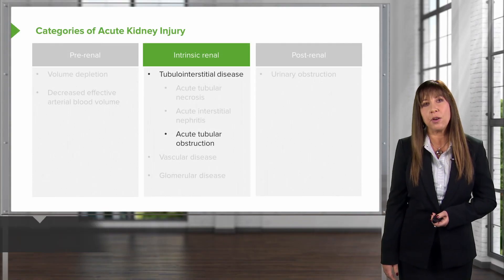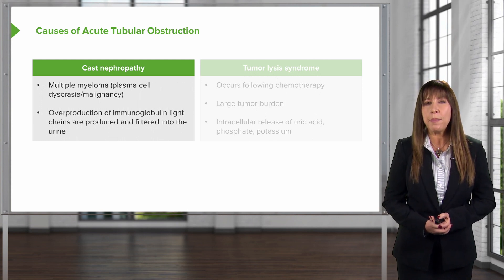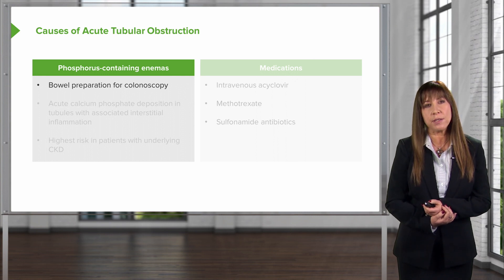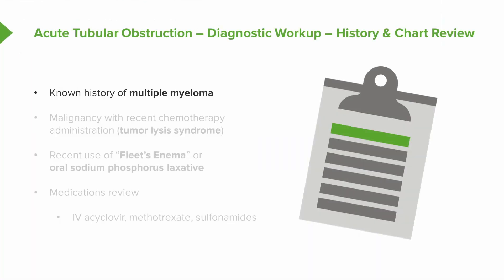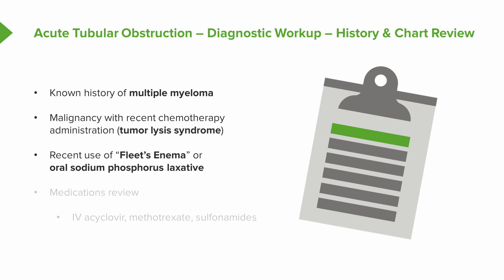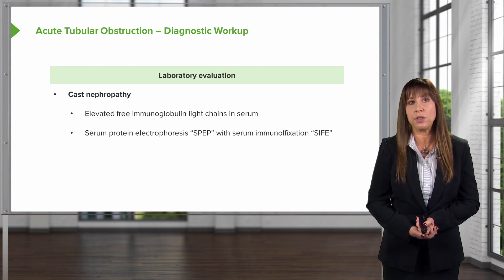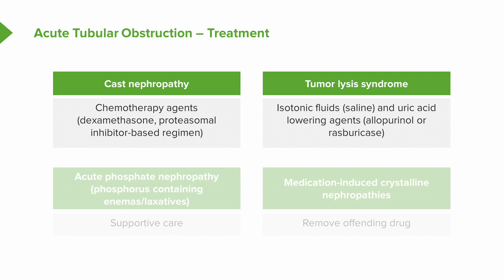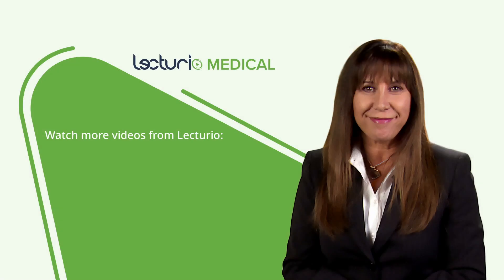Acute Tubular Obstruction | AKI | Nephrology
► THIS VIDEO will talk about acute tubular obstruction. What tubular obstruction is, and how to identify the possible causes of tubular obstruction. The video will explain the management of acute tubular obstruction using medication, and additional explain the process of diagnosing a patient with tubular obstruction

► THE PROF:
Dr. Amy Sussman is an Associate Professor of Medicine and the Vice Chair of Education in the Department of Medicine of the University of Arizona (UA), USA. She obtained her MD from the University of Arizona in 2001 and completed residency and a Nephrology Fellowship at the University of Washington. Dr. Sussman was recruited back to the UA in 2009 and also serves as her department's clerkship director, and as the program director of the UA Nephrology Fellowship.
Because of her strong emphasis on medical student teaching, she has been distinguished with multiple teaching awards in the UA College of Medicine.

CHAPTERS:
00:00 Possible causes of tubular obstruction
03:34 Diagnostic Workup for Acute Tubular Obstruction
06:44 Treatment of Acute Tubular Obstruction